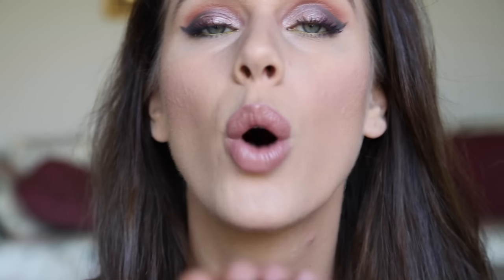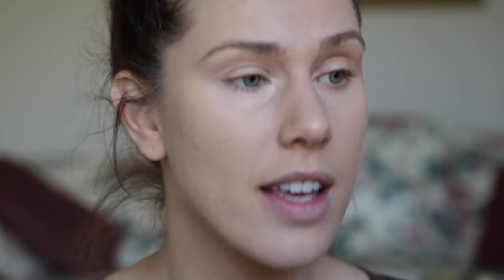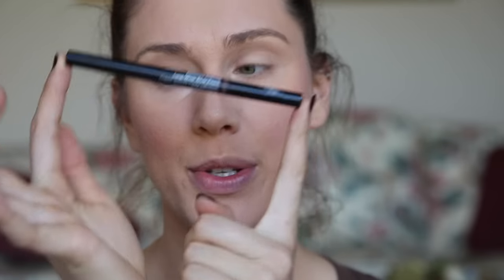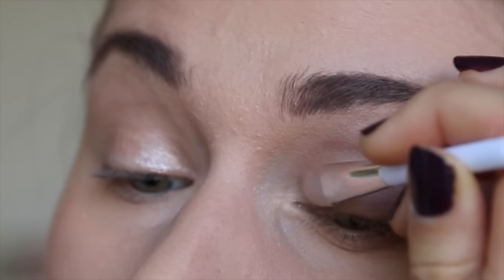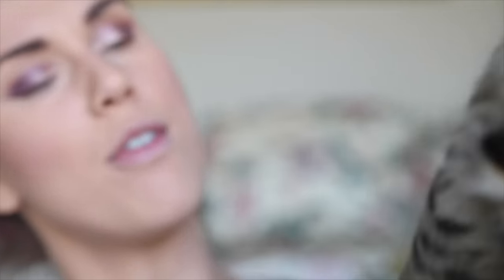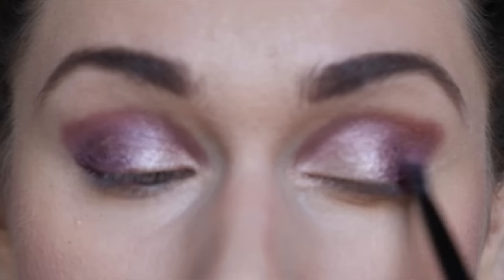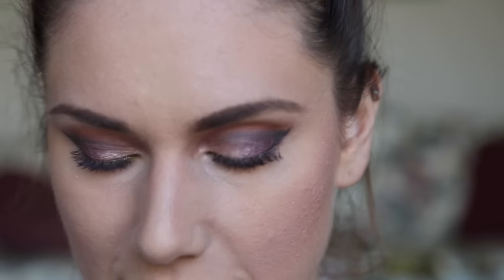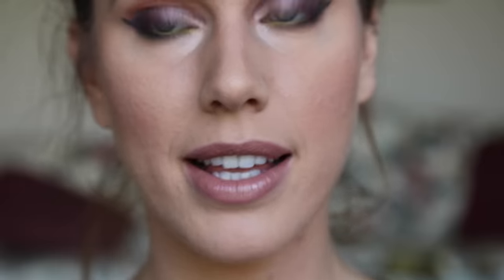My Cut-Crease Thanksgiving Makeup Tutorial! | Cassandra Bankson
What I Wore For Thanksgiving! My Cut-Crease Thanksgiving Makeup Tutorial! Get the Eye, Foundation, Skin & Lip look I wore for Thanksgiving Holiday 2015; along with mini-reviews of all the products I use! (GIVEAWAYS BELOW!)

Periscope: SincerelyCass11 (Periscope in Pajamas with me!!)

Nuance By Salma Hayek Powder Foundation
Olivia Palermo X Ciaté London in Seaside Park
Physicians Formula Ultra-Nourishing Argan Oil Bronzer
Pur Cosmetics Eye polish In Satin & Velvet
Lorac Mega Pro 2 Palette (Colors: Soft Plum, Goji, Tangerine, Forrest, Bisque)
Lancome Drama Liqui-Pencil Longwear Eyeliner In Yellow
Makeup For Ever Lash Show in N 203
100% Pure Fruit Pigmented Ultra Lengthening Mascara
Laura Mercier Plumberry Lipliner
Bite Beauty Luminous Crème Lipstick In Cream
Marc Jacobs Beauty Enamored Hi-Shine Lip Lacquer In Pretty Thing

Tools I Used:
Beauty Blender
Mica Beauty Brushes
Tarte Cosmetics Brushes
BH Cosmetics Brushes
Cargo Cosmetics Brush
Tweezerman Candy Cane Mini Tweezers

I'm Also Wearing:
Nail Polish in Miss Independent by Deborah Lippmann
Dolce & Gabbana Velvet Desire Perfume